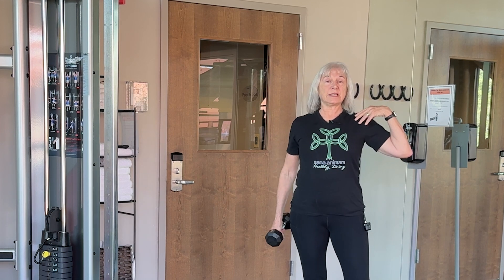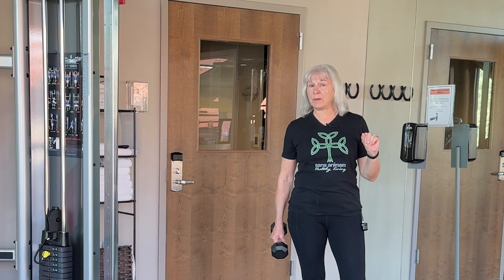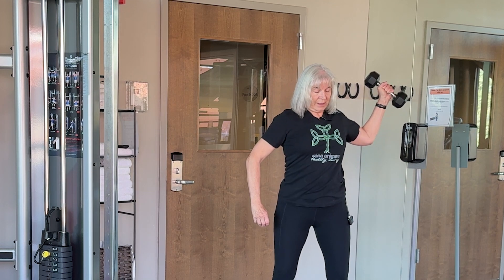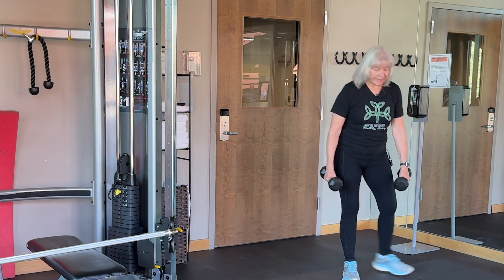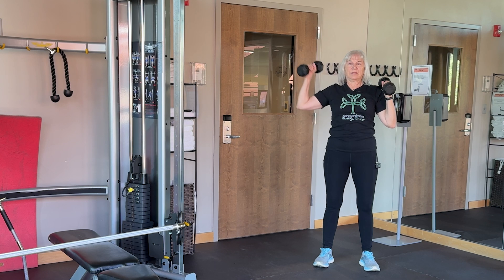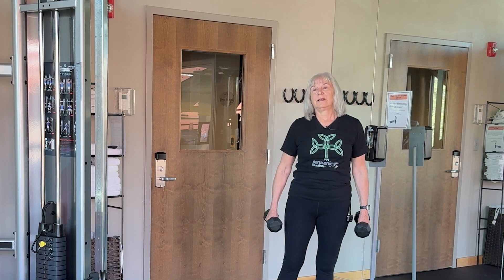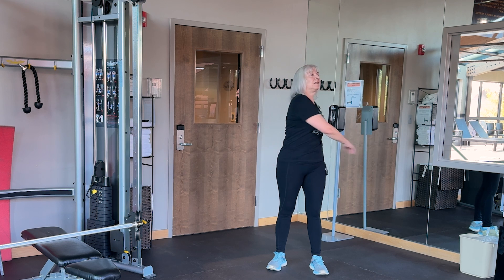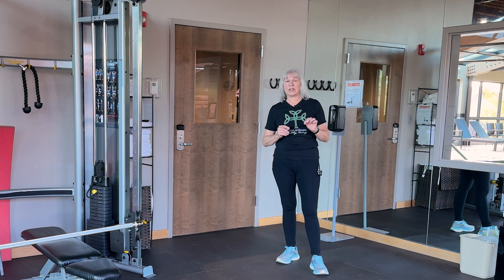Why Building Shoulder Strength Improves Mobility – Full Routine!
Join me for a complete shoulder workout designed to build mobility and strength in all three heads of the shoulder.

Perfect for all fitness levels, this routine blends dynamic movements with targeted strength exercises to give you balanced development and better shoulder health. Whether you're aiming to improve posture, reduce stiffness, or prevent injury, this workout has you covered!
As we age, maintaining shoulder health and strength becomes more important than ever. Strong, flexible shoulders help with everyday tasks like reaching, lifting, and even getting dressed, while also reducing the risk of injuries and pain. The shoulder is a unique joint because it allows for six main movements:

Flexion and Extension: Moving the arm forward (flexion) or backward (extension).
Abduction and Adduction: Raising the arm away from the body (abduction) or bringing it back toward the body (adduction).
Internal and External Rotation: Turning the arm inward (internal rotation) or outward (external rotation).
These movements are essential for daily activities, from putting on a shirt to picking up groceries. For many, shoulder stiffness or weakness can limit independence, but the good news is that it's never too late to start improving your shoulder strength and flexibility! With the right exercises, you can increase mobility, build muscle, and protect your shoulders for the future. No matter your age or fitness level, making shoulder health a priority can have a big impact on your quality of life!

Why You Should Do This Exercise ⬇️
Enhanced Mobility: Keep your shoulders flexible to support daily movement.
Improved Strength: Strengthen key shoulder muscles for better posture and injury prevention.
Complete Development: Target all areas of the shoulder for well-rounded muscle growth.
Injury Prevention: Keep shoulders resilient and functional for years to come!

This workout consists of
☀️ Warm-Up
Dumbbell Halo (both directions)
Cross Body Sword Raise
☀️ Workout:
Dumbbell 3 Movement Combo (Standing Front Raise, Side Raise, Bent Fly) –
Alternating Dumbbell Press
Rest –30 sec
Repeat
☀️ Cool Down:
Shoulder Stretches

If you commit to this workout regularly and feel the difference in your shoulder mobility, strength, and overall confidence!
🧑‍🤝‍🧑 Share your progress, ask questions, and get support from like-minded individuals who are on the same journey.

If you have any concerns or questions about your health, you should always consult with a physician or other health-care professional. Do not disregard, avoid or delay obtaining medical or health related advice from your health-care professional because of something you may see on this channel. The use of any information provided on this channel is solely at your own risk.